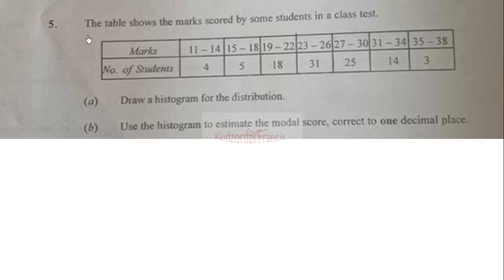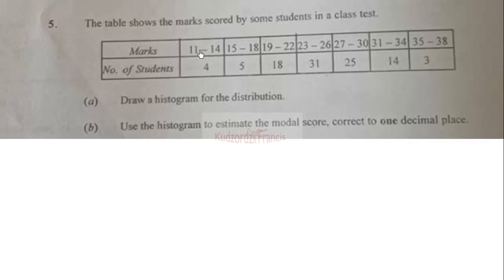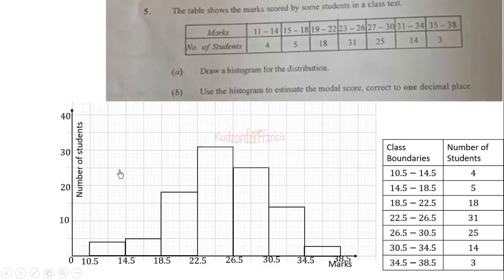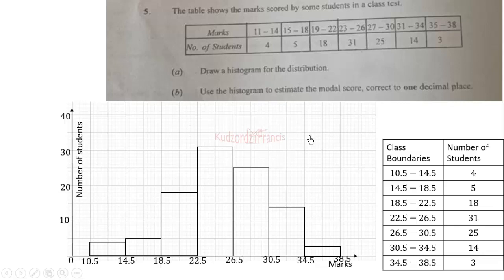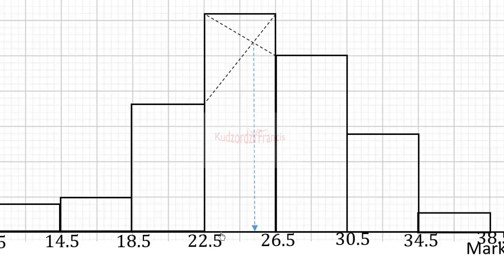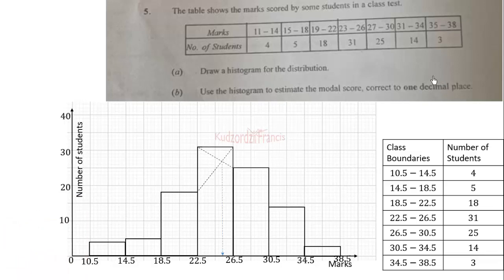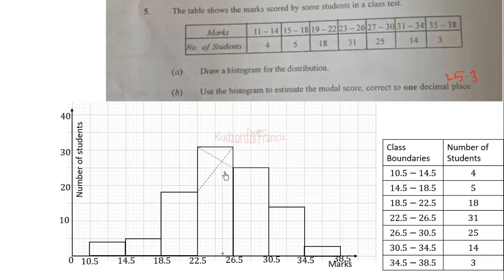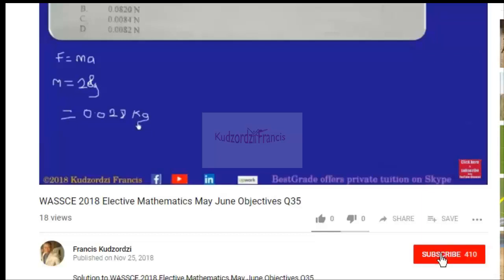WASSCE 2020 further Mathematics paper 2 Q5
WASSCE 2020 further Mathematics paper 2 Question 5 has been solved in this video.